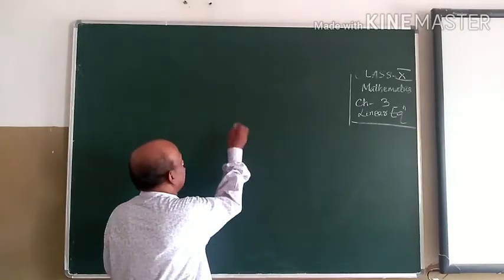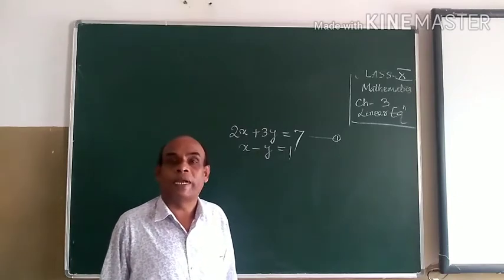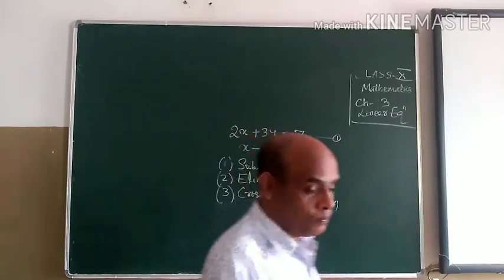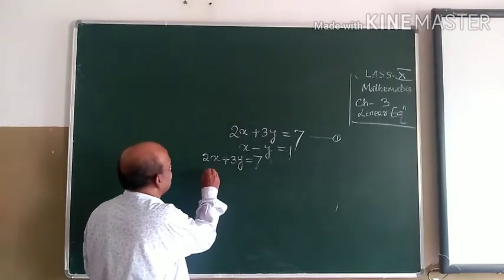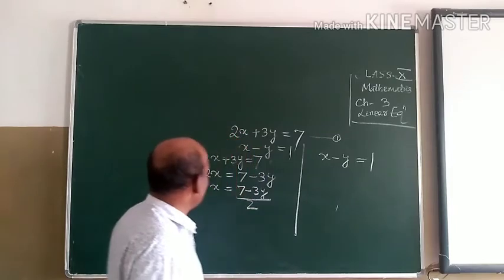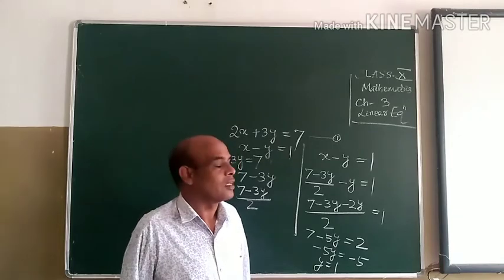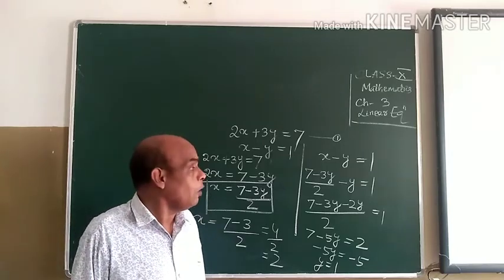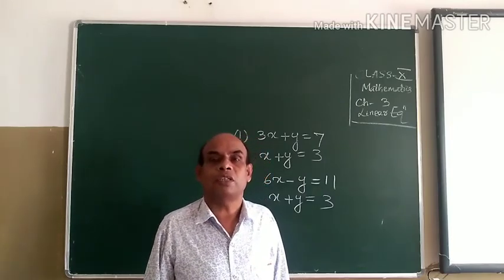Mathematics,Class 10,Linear EquationVideo no-1